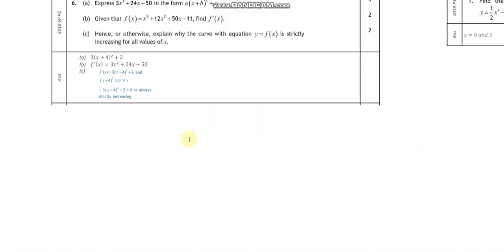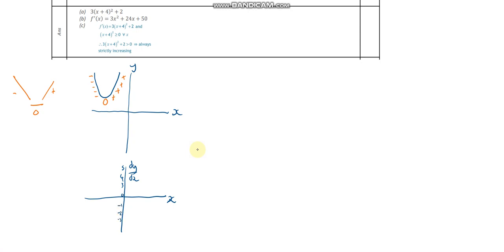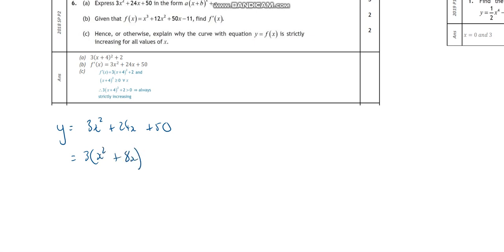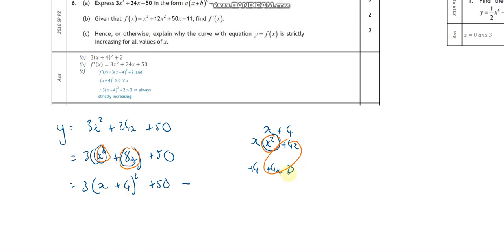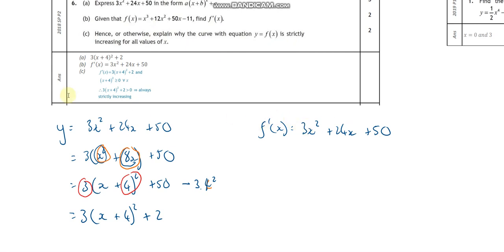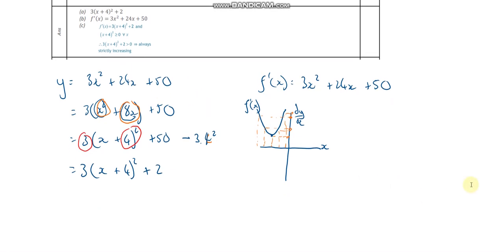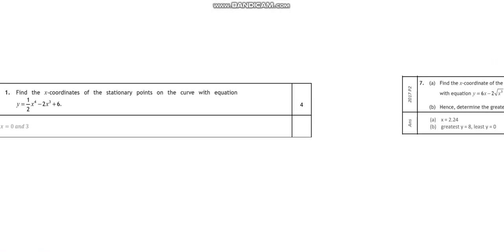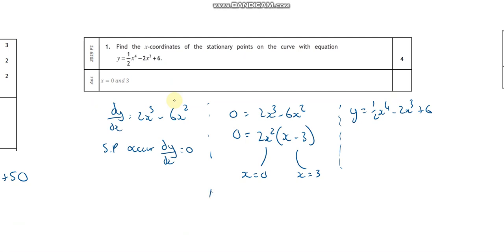Higher - Differentiation 2 -Turning points